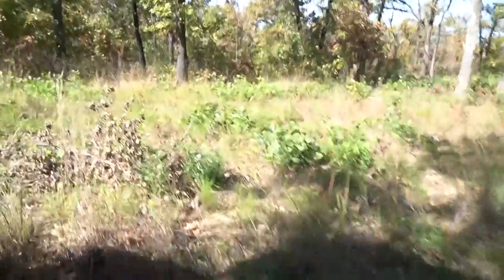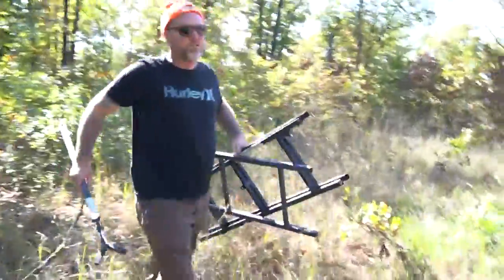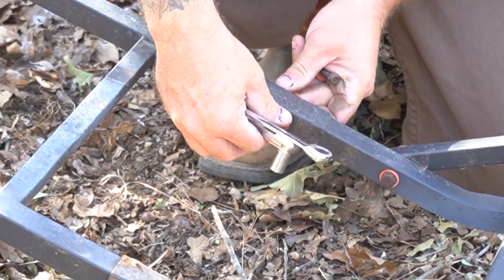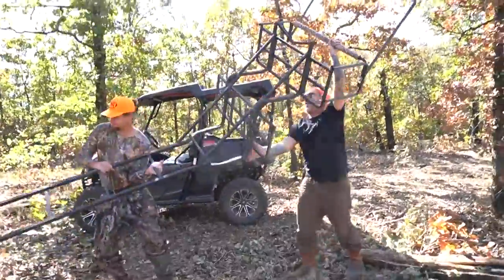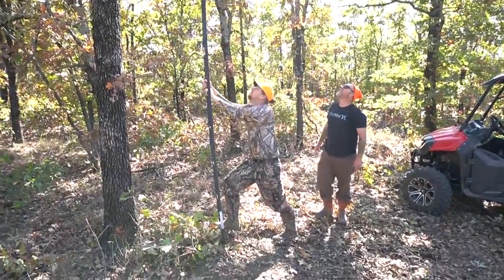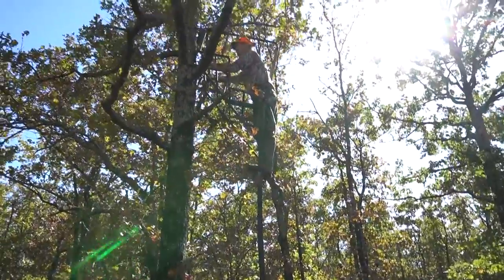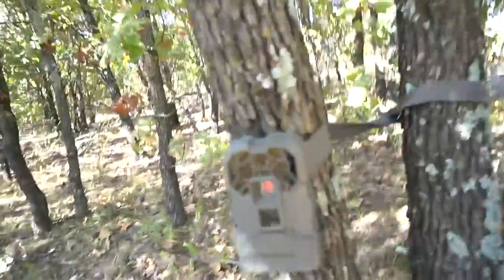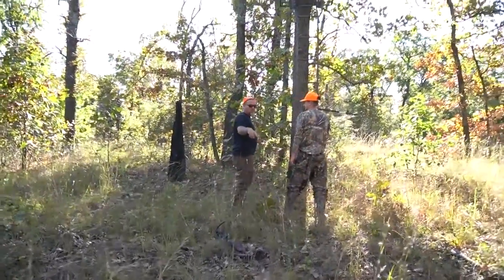Putting up double person ladder deer stand to be ready for muzzle loader black powder hunting week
We went and put up a new double person ladder stand , moved another stand and cut some trees in preparation for black powder this coming week. We are so excited for muzzle loader. The whitetail bucks have started to chase the does! We have caught them on camera this week!

🦌Our Hunting Clothing🦌
Carhartt Beanie
Under Armor Facemask===
ORANGE Safety VEsts
Nomad Coat Heavy hunting coat
Nomad Pants
Parkers Nomad Hoodie
Coveralls Field & Stream
Preston's Hunting Boots Cabala's Hunting Boots
Jeremy Boots
Parker Boots Rocky

Deer Feeder
Deer Feed Big V Feeds
Cellular Cams

👇👇👇Below is a link to our Favorites if you want to check it out!!👇👇👇

ZOOM LENSE
TRIPOD
PHONE CAMERA

CAMO CROCKS
FACE MASK GOOGAN
PRESTON & PARKERS BRACELETS==
PRESTON & PARKERS BEST BASS BAIT==

MAIL:
Oklahoma Adrenaline Life